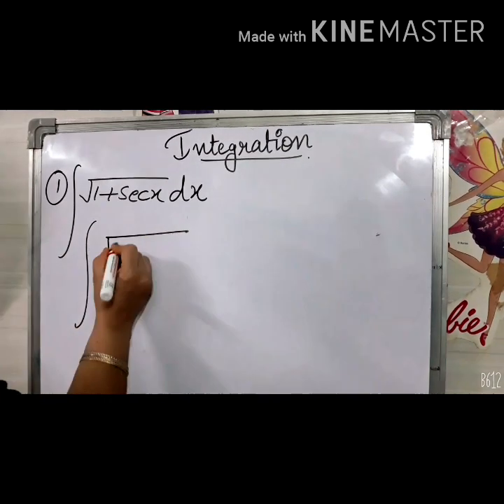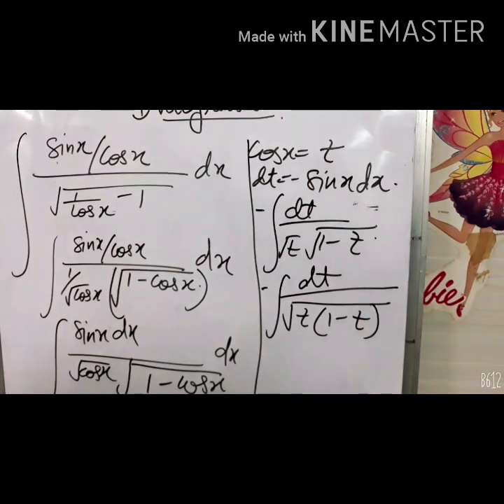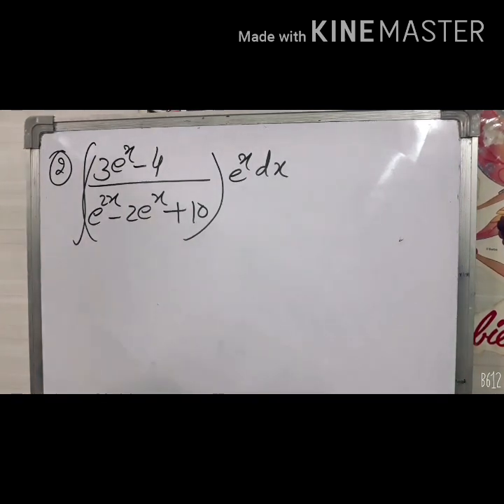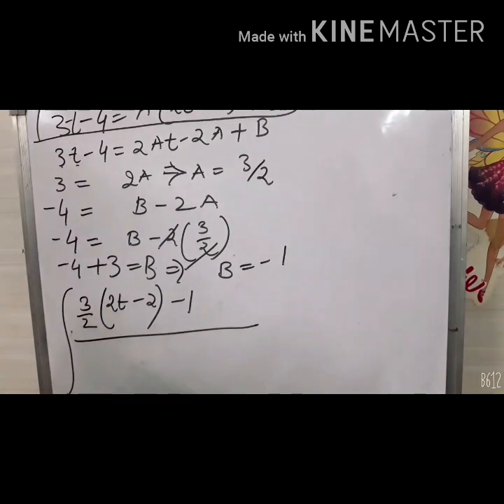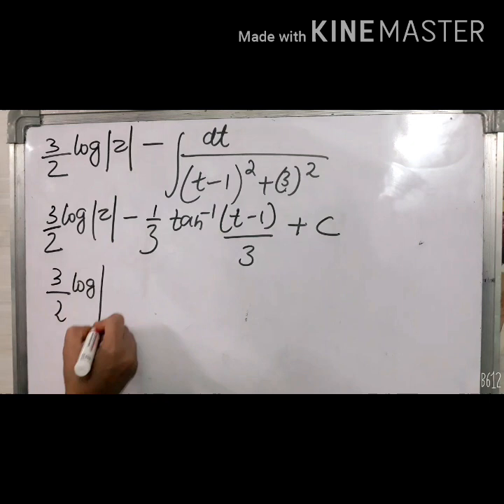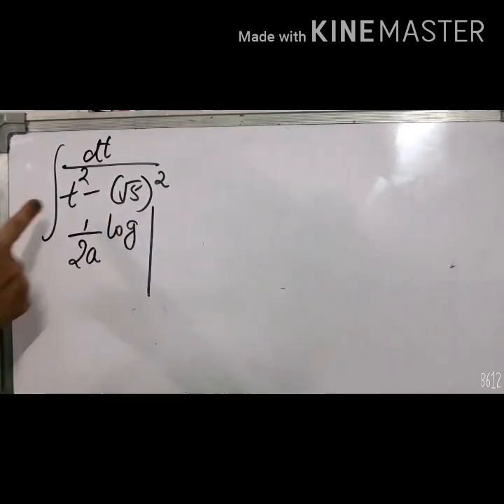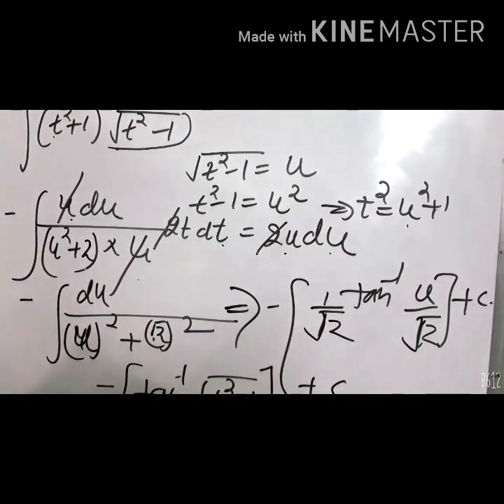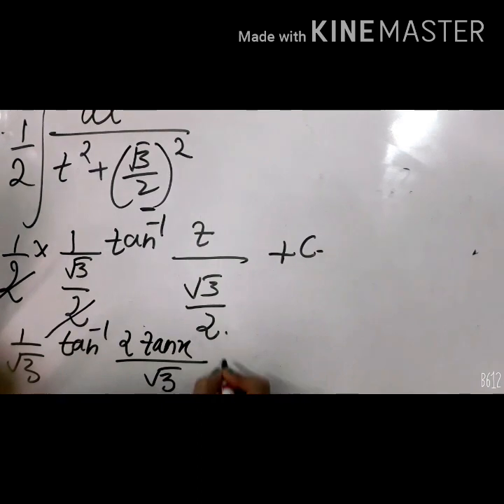INTEGRALS OF VARIOUS FORMS : IMPORTANT QUESTIONS